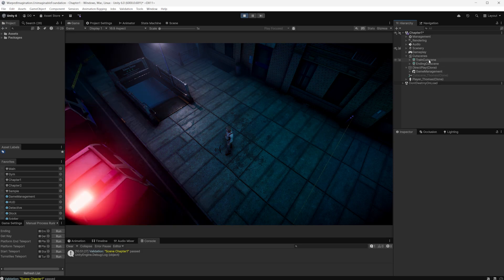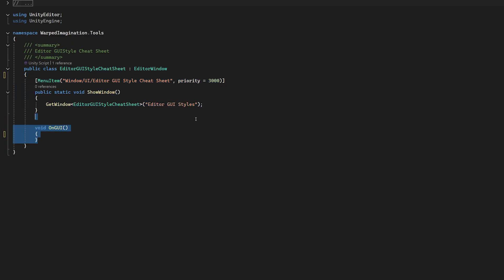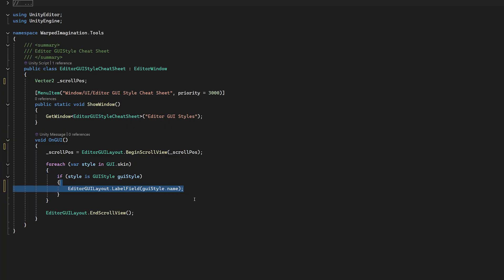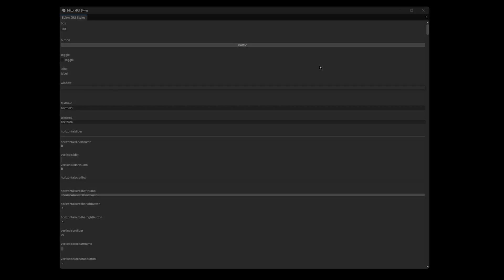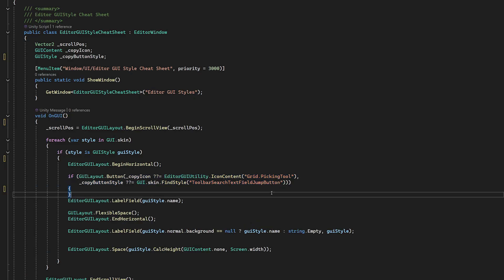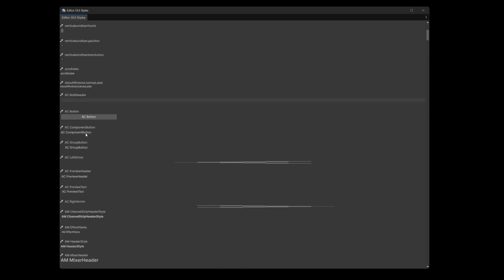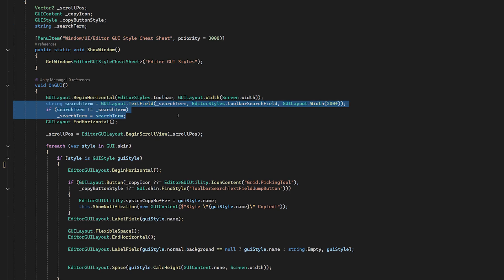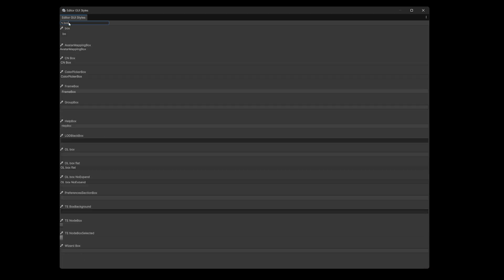Unity GUI Style Cheat Sheet